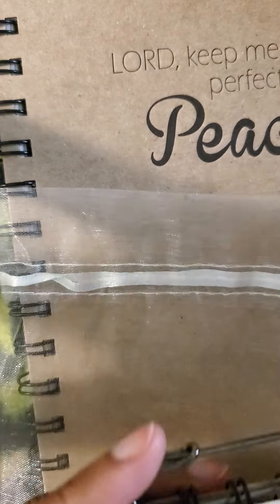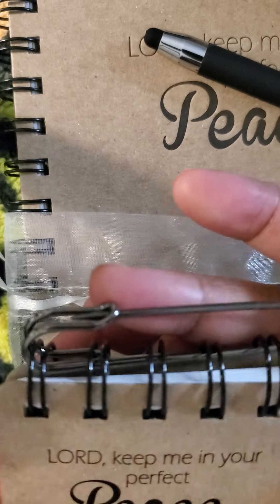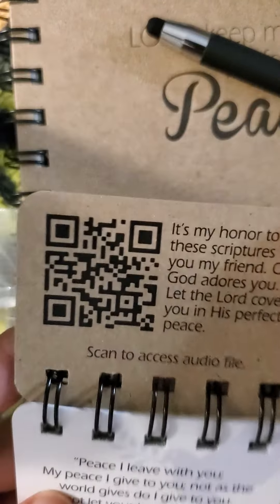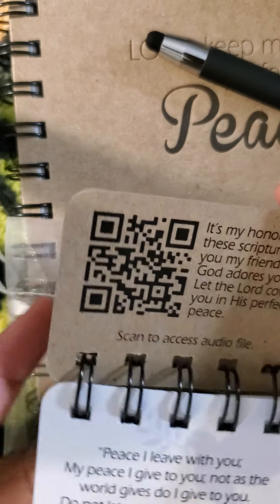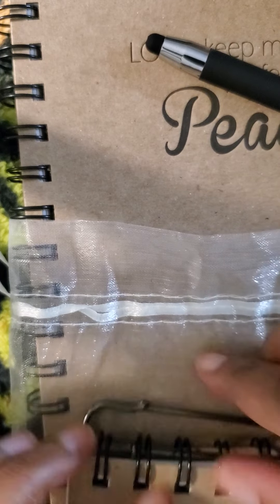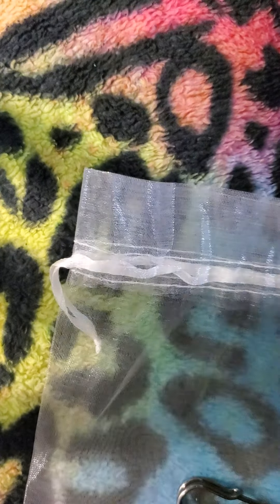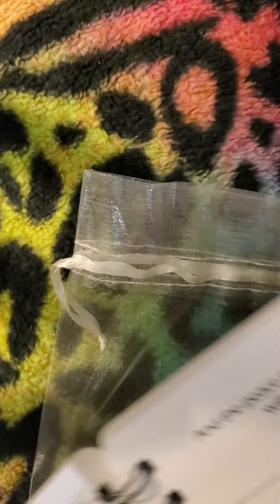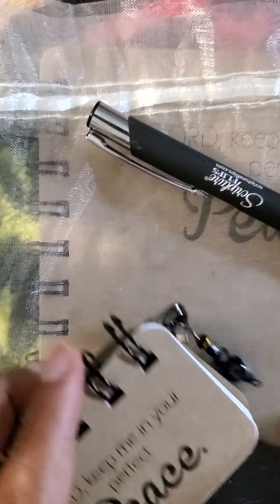Scripture flip peace journa set! renalsjournalsandmore.shop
Scripture flip peace bundle comes with Scripture flip pn the go QR code of an audio file, pen and beautiful peace journal with verse on every page.
renalsjournalsandmore.shop